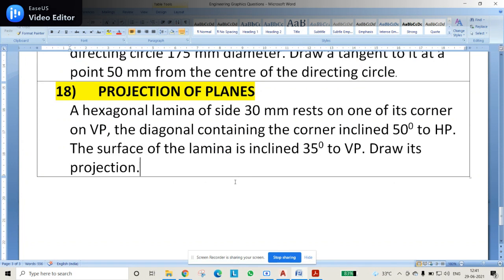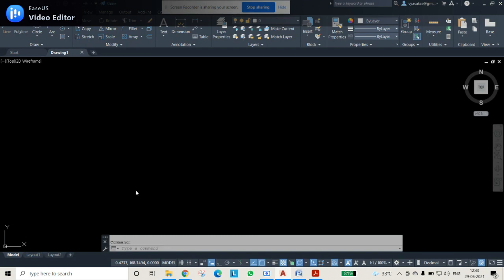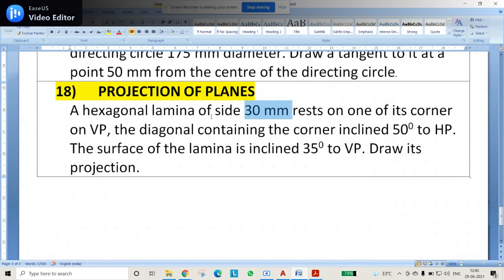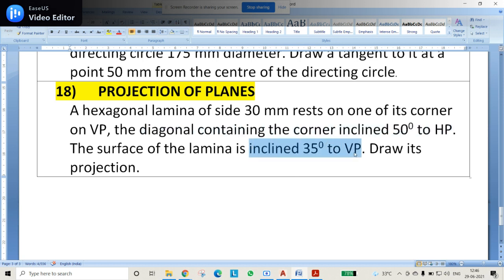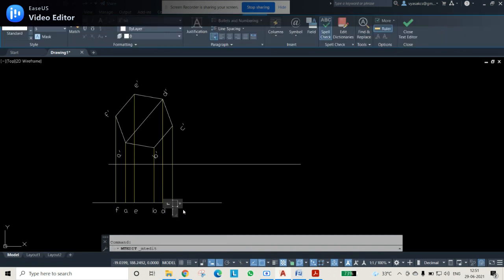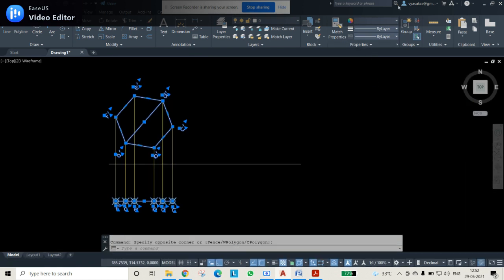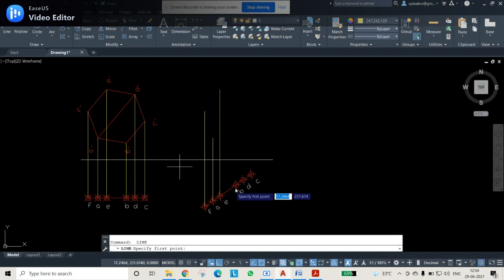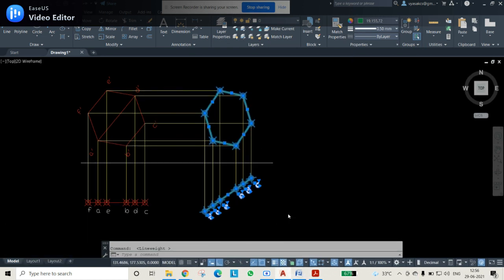18 PROJECTIONS OF PLANES - AutoCAD 2022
18) PROJECTION OF PLANES
A hexagonal lamina of side 30 mm rests on one of its corner on VP, the diagonal containing the corner inclined 50 degrees to HP. The surface of the lamina is inclined 35 degrees to VP. Draw its projection.